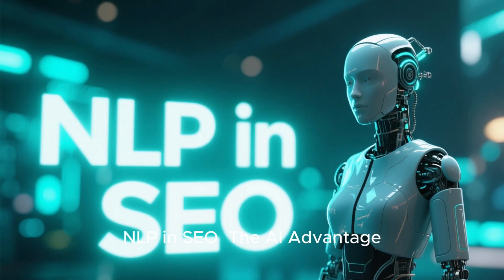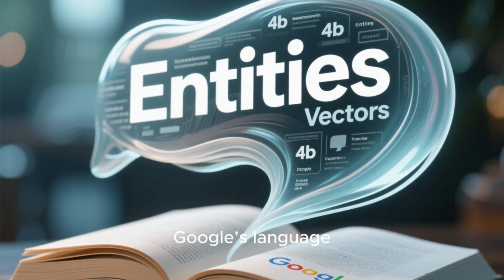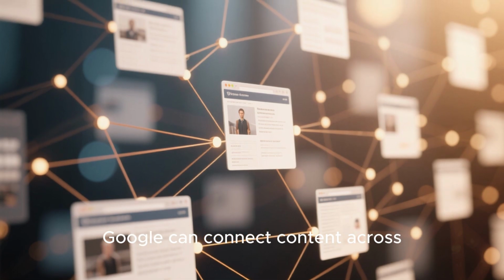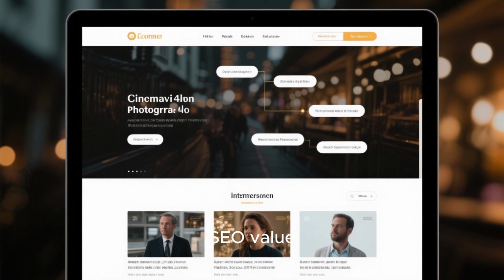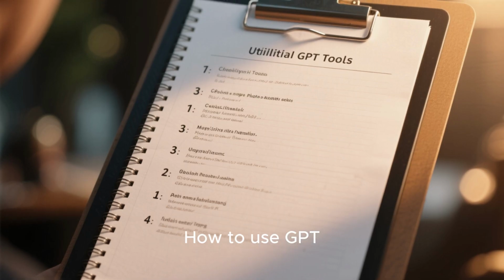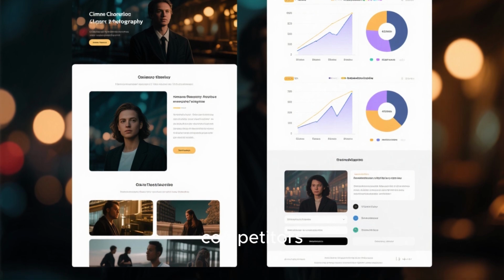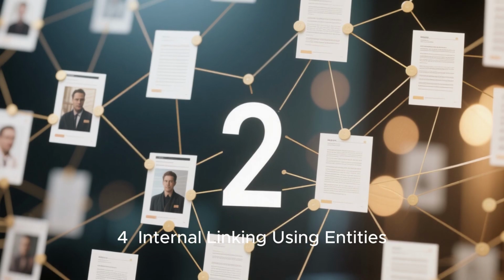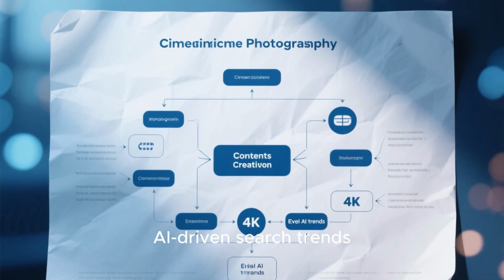🚀 How to Use GPT Tools for NLP Optimization (Entities + Vectors)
Keyword stuffing and backlinks alone won’t cut it anymore. In 2025, SEO is powered by AI, and Google’s algorithms focus on user intent, semantic understanding, and high-quality content.

In this video, you’ll learn how to:
 ✅ Identify key entities that Google recognizes
 ✅ Map semantic vectors to match context & meaning
 ✅ Align your content with AI-driven search for better rankings
 ✅ Optimize for voice search and user experience

Whether you’re a marketer, business owner, or content creator, this guide will help you future-proof your SEO strategy.